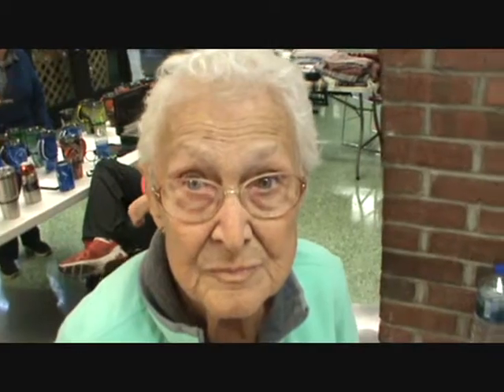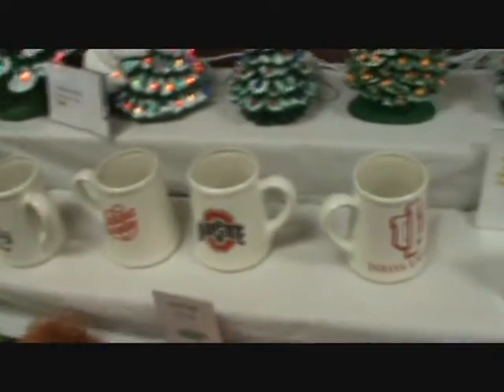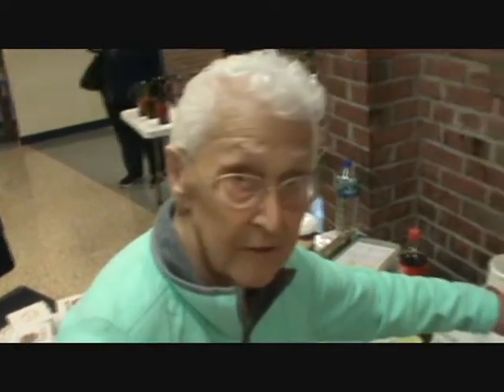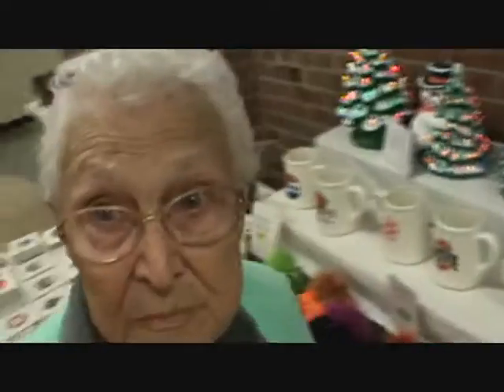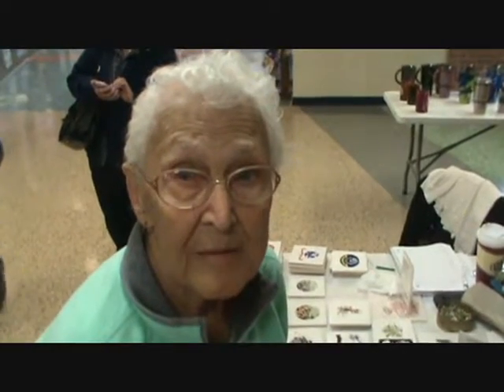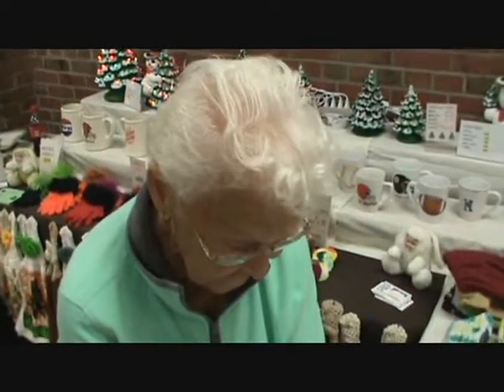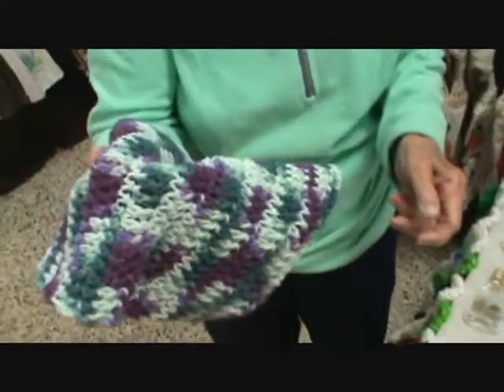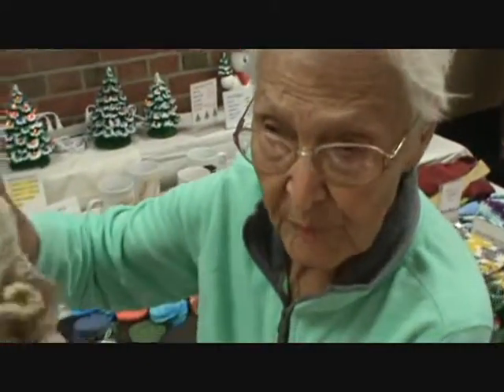Holiday Crafts, Part 3 - Jacob Lenhoff Tours Hamilton, Ohio